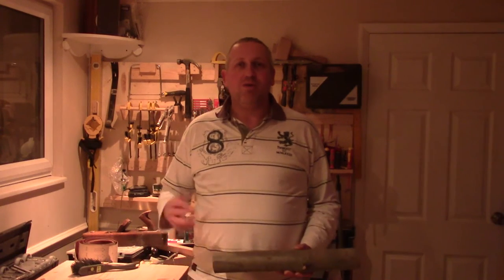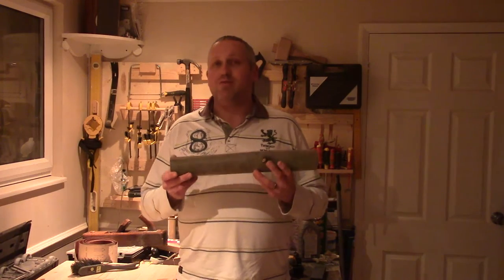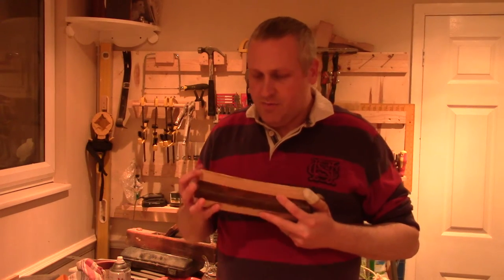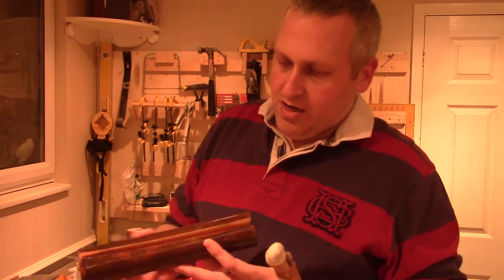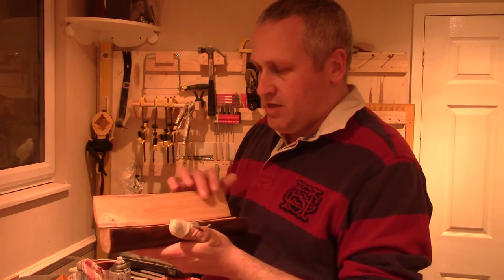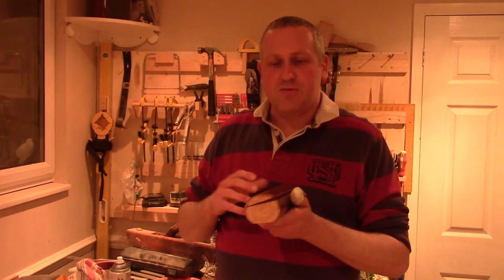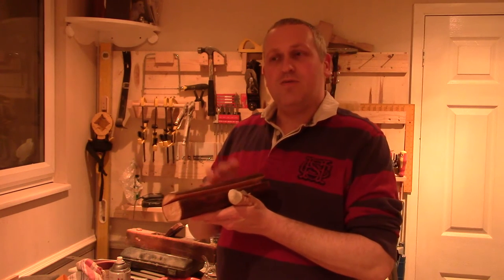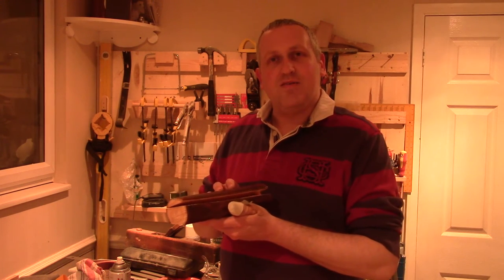#7 A desk box made from a branch | Create 2 make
I made this project as a present for a good friend who retired on friday, I Know that he is planning to do a desk using a slab of wood. So I thought what would go well with a desk like that and a pen box came to mind, I had still got part of the branch left over from the challenge tree so I thought I would make something else.

I would like to wish Fran and Jacquie good luck for everything they do in the future. Also I would like to say thanks for all the help you have given me in the past 10 years Fran.

The challenge tree entries playlist can be found using this links